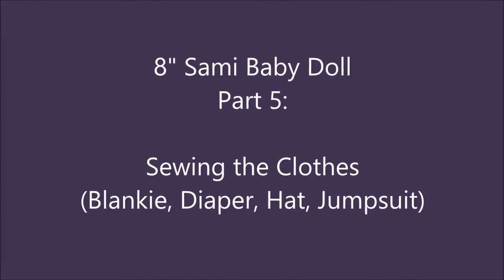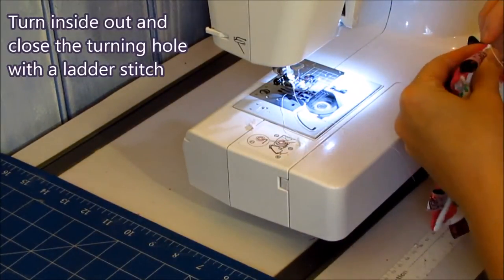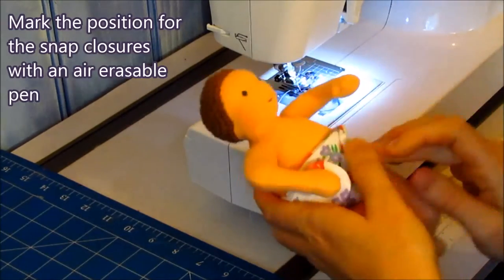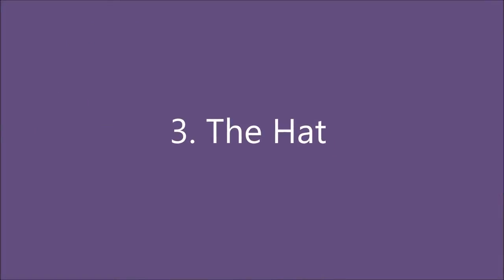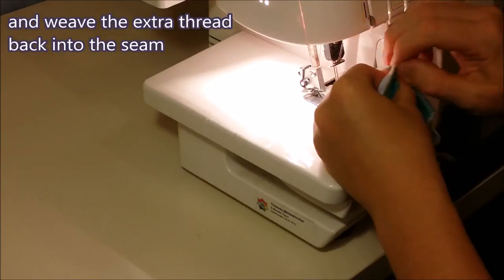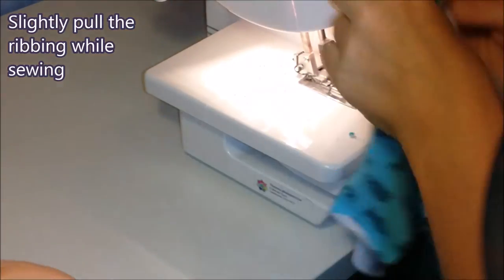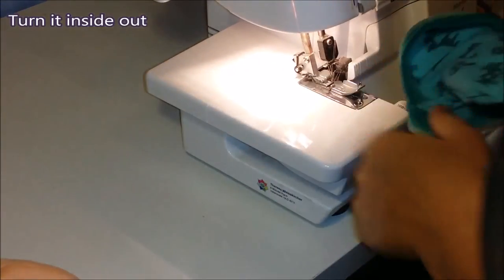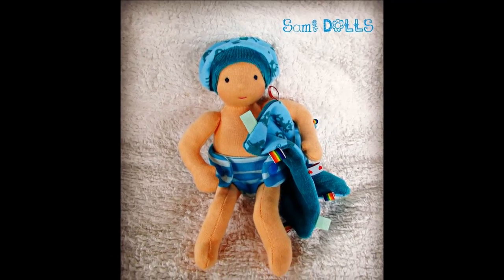DIY | Waldorf Baby doll clothes, diaper and blankie • Sami Doll Tutorial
Step by Step instructions on how to sew the clothes for a 8 Inch baby cloth doll

In this video series we are making a 8" Sami Baby doll (cloth doll, Waldorf style doll) from scratch. The pattern includes the pattern pieces for the doll body and all the baby clothes, including a diaper and the cuddle blankie.